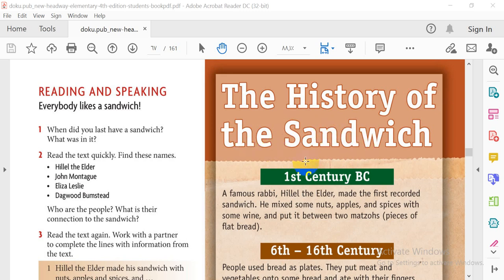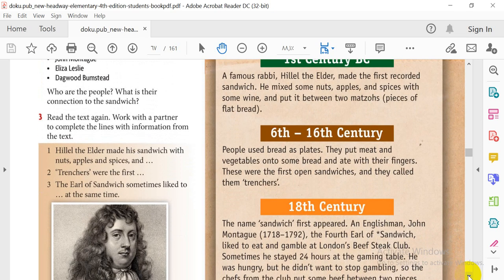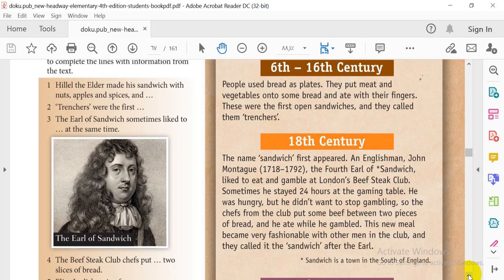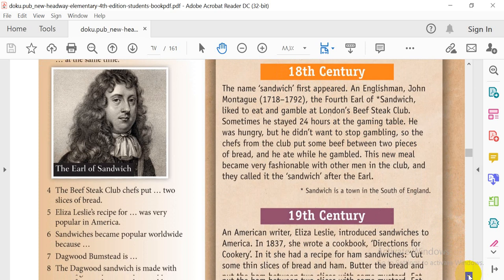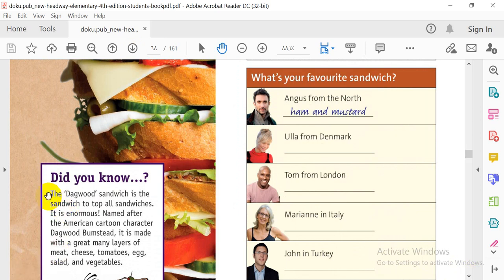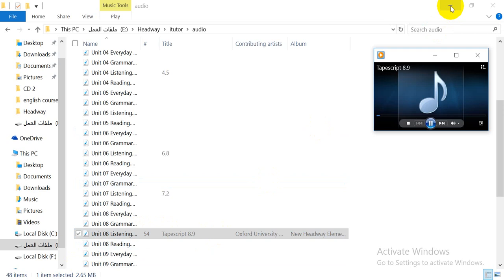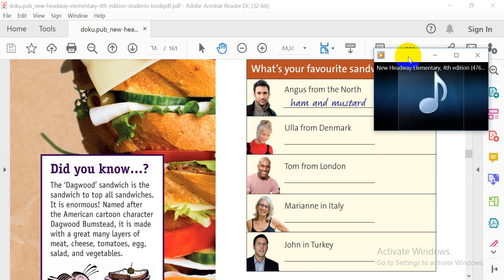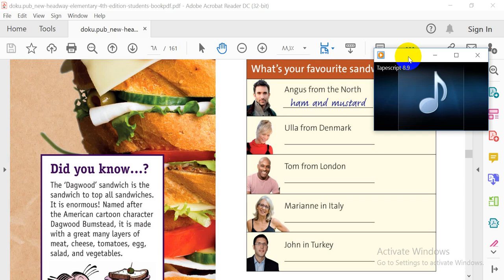lesson 67_unit 8